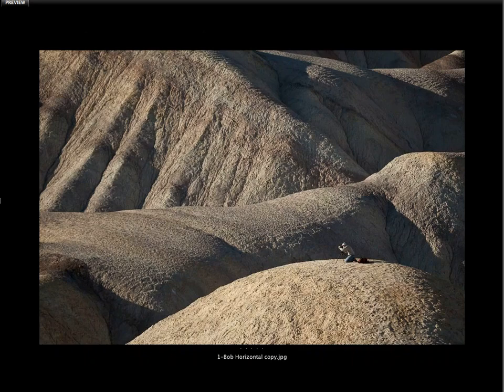The Daily Critique (3/4/09) TMELive.com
In today's Daily Critique Craig looks at a beautiful, very environment dominant portrait. Craig talks about the visual design elements of quality of light, quality of line, cross hatching diagonals, harmony of color and rhythm. Craig then discusses the visual path the average viewer (in the west) has been trained to take when looking at printed media and how this movement may have a dramatic effect on the viewers perception of visul unity and harmony.